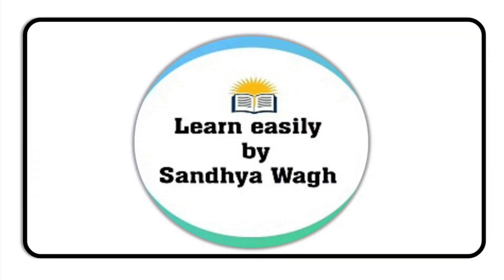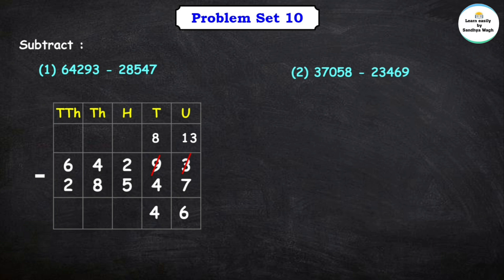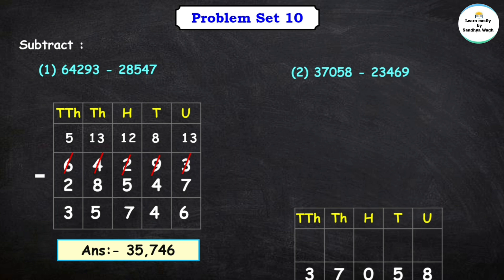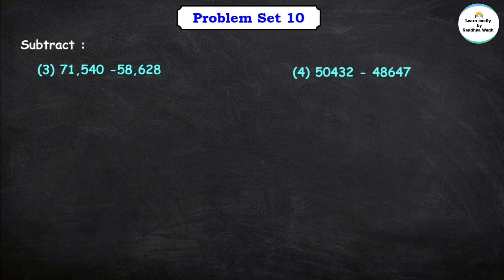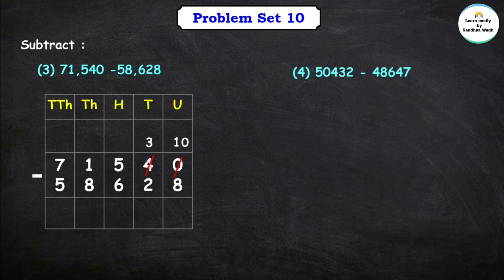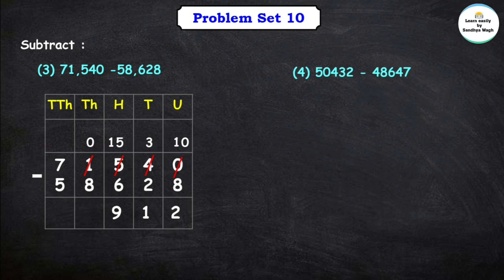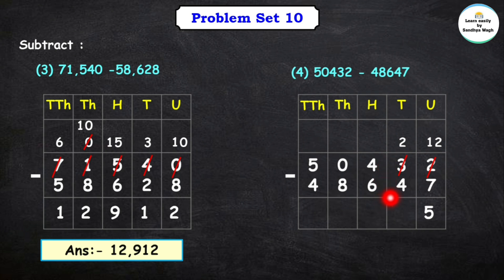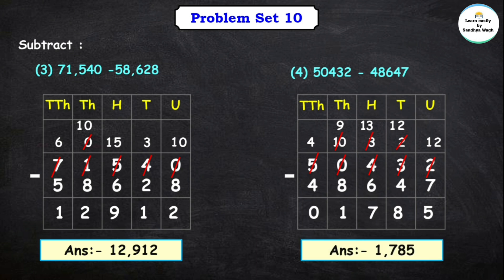Addition and Subtraction | Chapter 3 | 5th standard | Mathematics | problem set 10